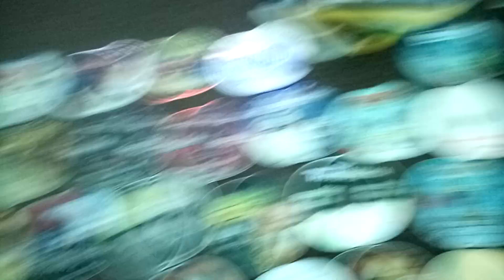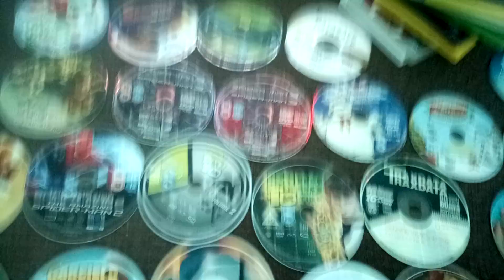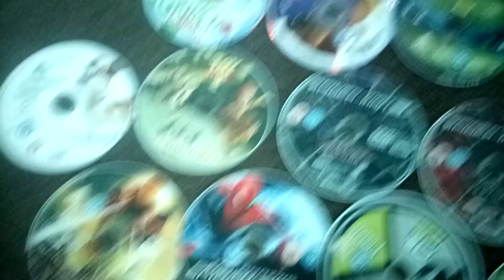Dvd update part 3